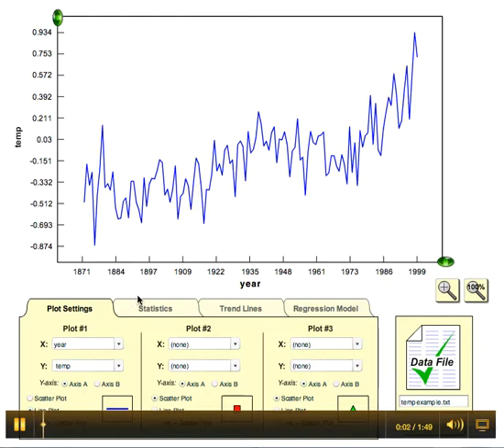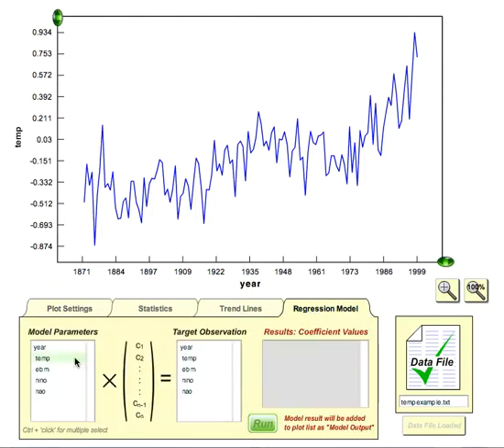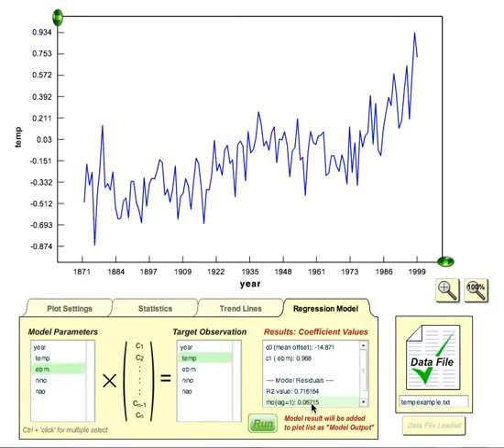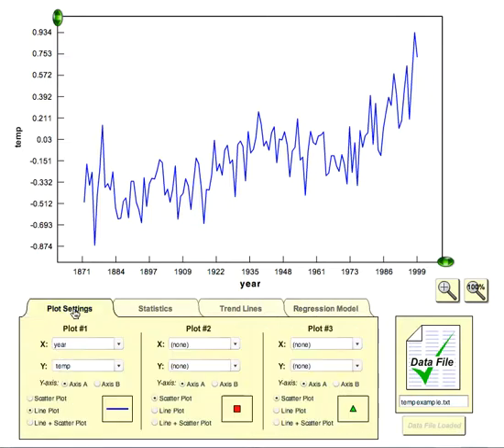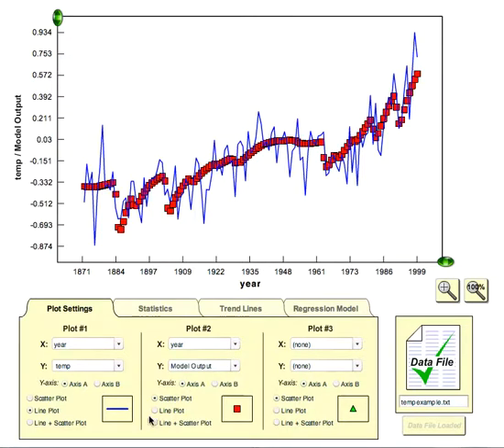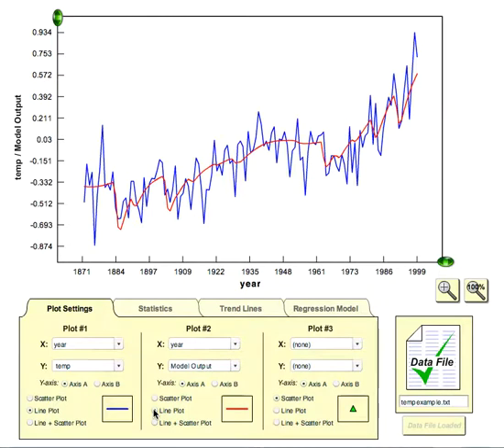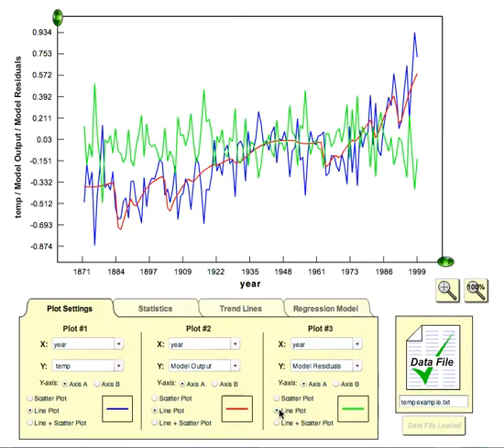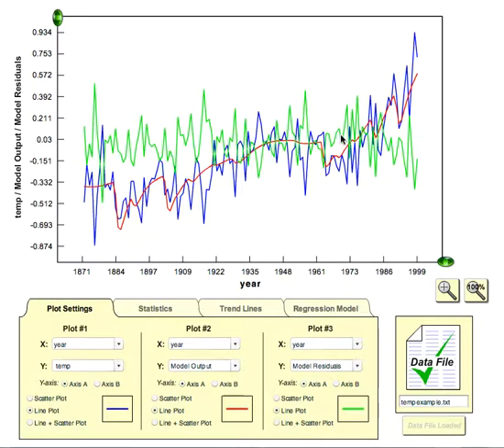METEO 469 - Demonstration part 2